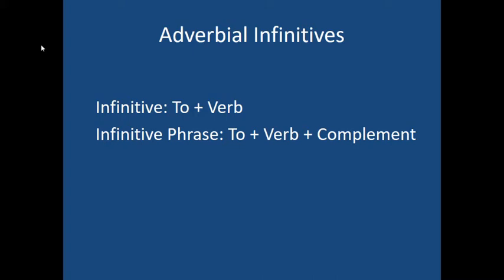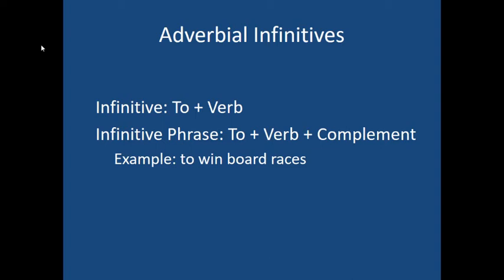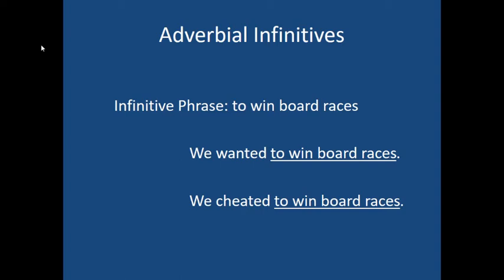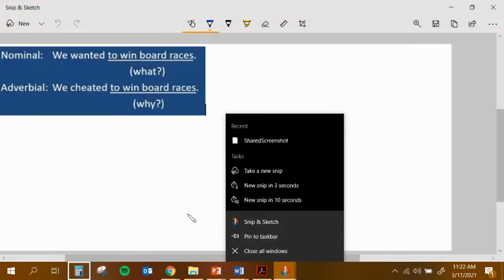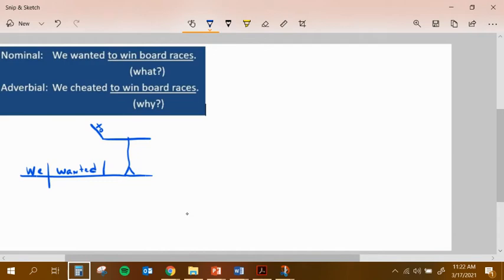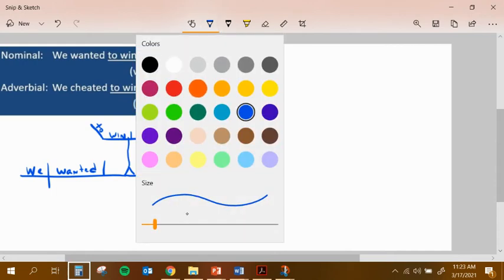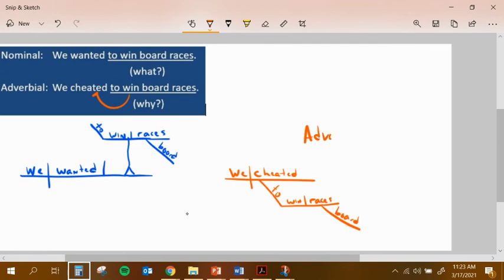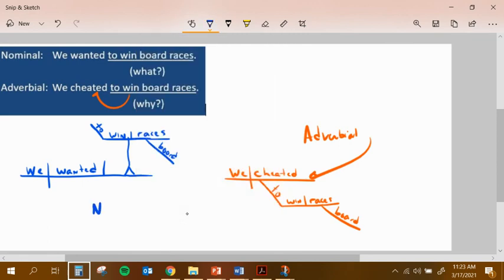Notes on Adverbial Infinitives (pt 1)